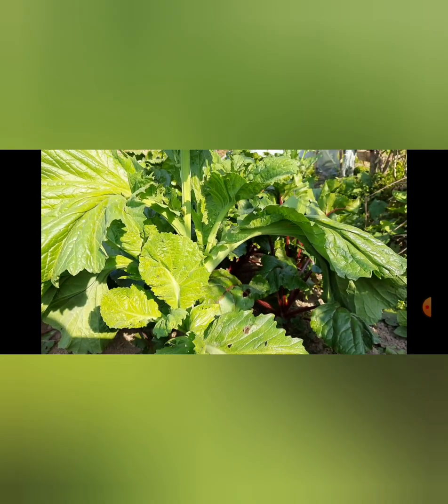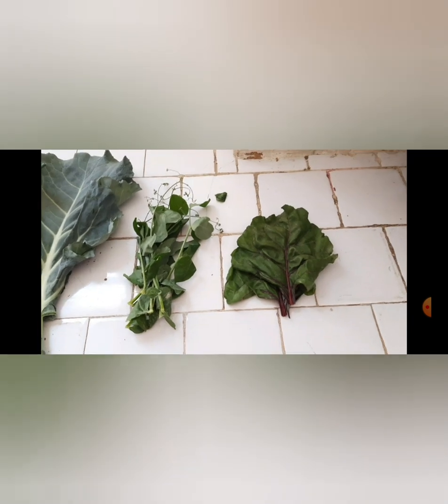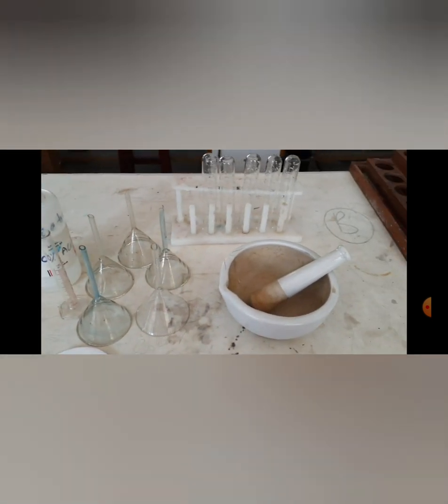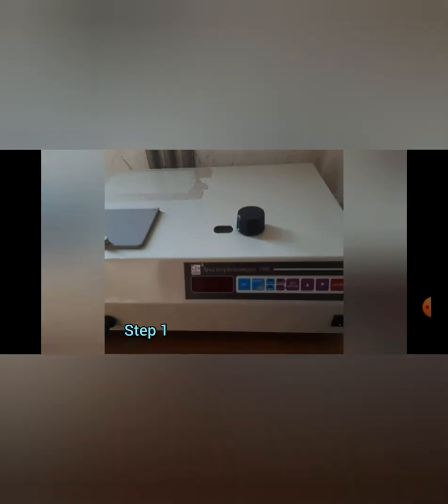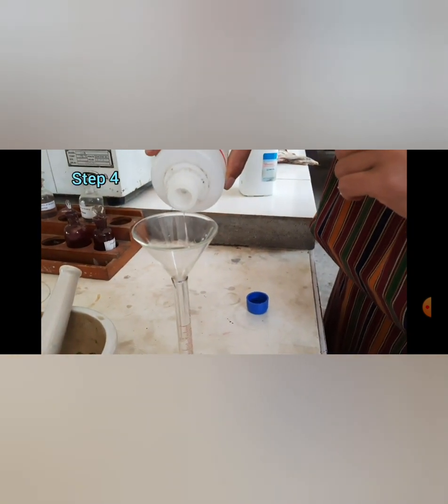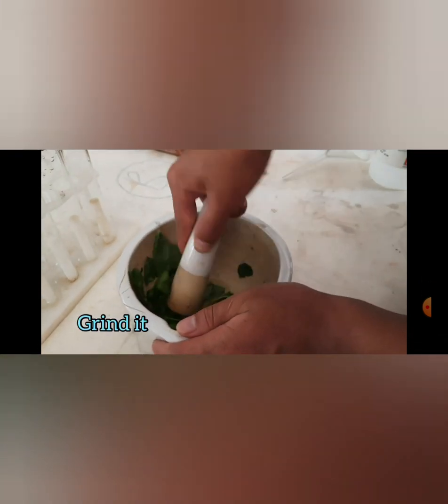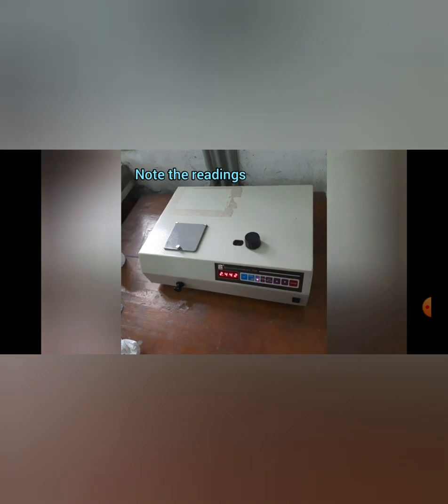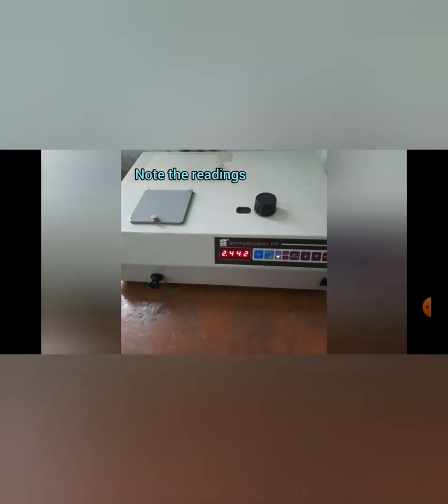Simple procedures to check the chlorophyll content using Spectrophotometer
This simple procedures were conducted in the practical class.
This short video is documented to share a simple knowledge that I have got from our practical classes.
If you like it or not, please leave a comments for this video as I can make better one and share my knowledge with you all.